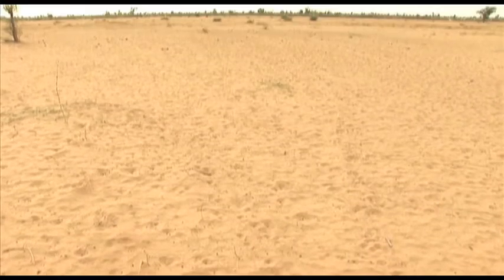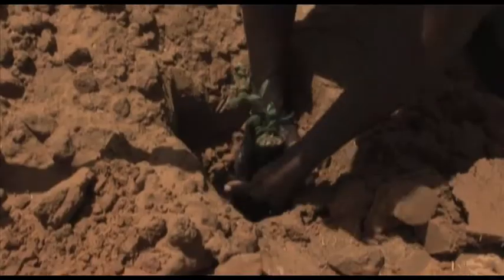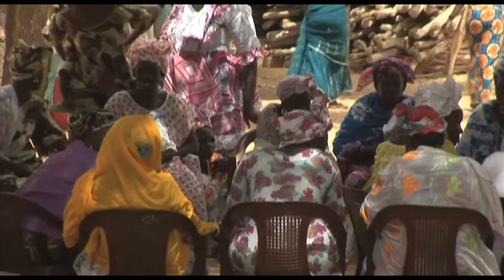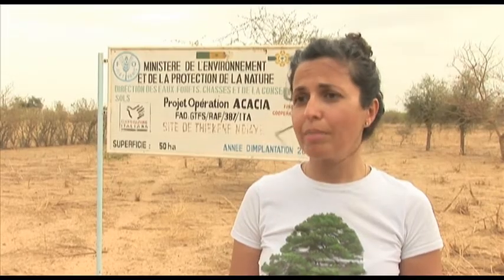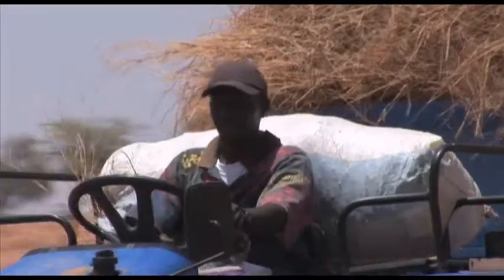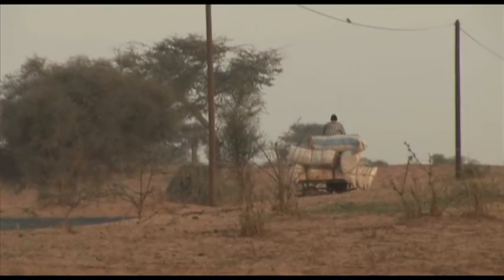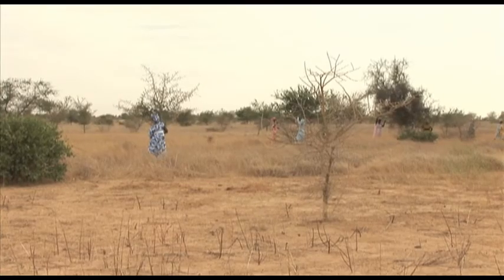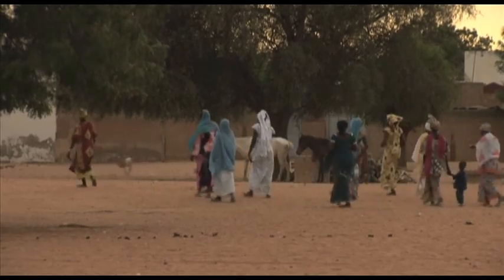Turning the tide on desertification in Africa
In Senegal, the Acacia project has involved the planting and managing of Acacia forests in arid lands helping combat desertification while providing life-changing benefits to local communities. With two thirds of the African continent now classified as desert or drylands and desertification affecting a quarter of the world's population, the breakthrough has the potential to transform the lives of vulnerable populations